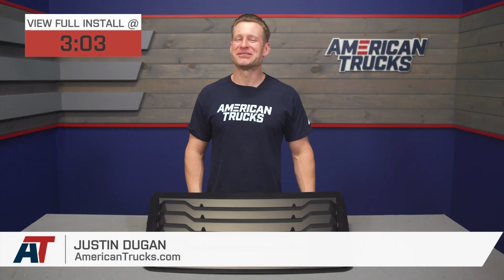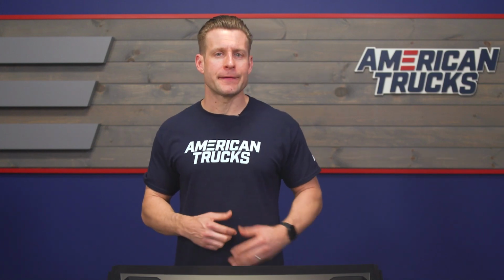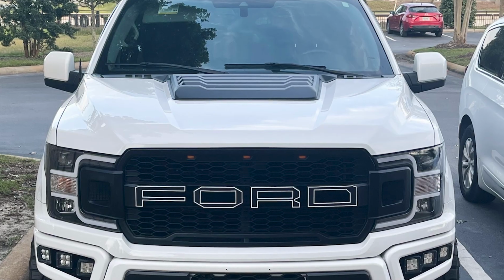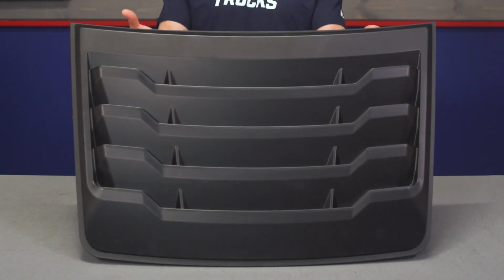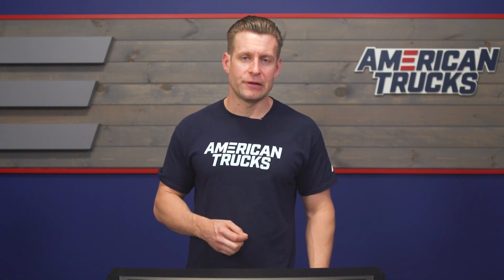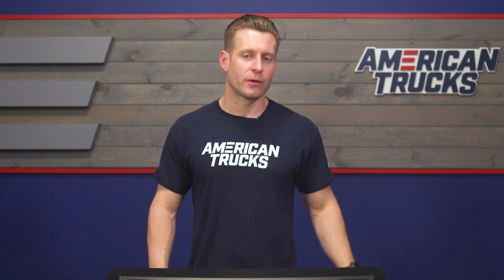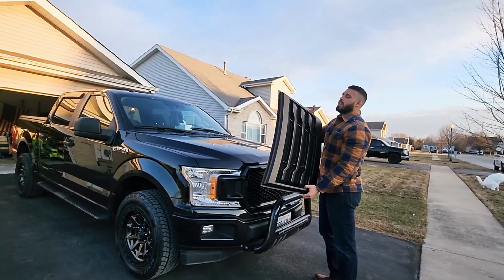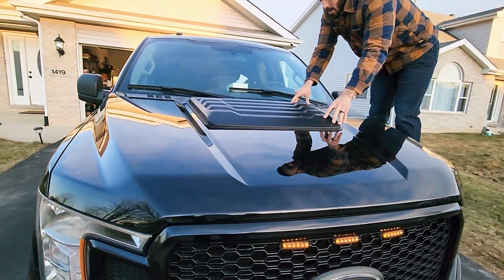2015-2020 F150 MP Concepts Hood Scoop; Matte Black Review & Install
Add rugged off-road styling to your F-150 with a MP Concepts Hood Scoop. This non-functional Hood Scoop sits in the center valley of your F-150's factory hood and features a louvered design inspired by the mighty Raptor. This MP Concepts Hood Scoop is an excellent way to upgrade the appearance of your F-150.

High Quality Construction. Manufactured from injection molded acrylonitrile butadiene styrene (ABS), this MP Concepts Hood Scoop was designed using the original OEM CAD data from Ford to ensure a perfect fit. ABS is an extremely strong material known for its lightweight and superior durability - making it ideal for use on the daily driven vehicles. MP Concepts then completes their Hood Scoop in a durable matte black finish for great looks and long life.

Peel and Stick Installation. No messy glue or drilling is required for installation. MP Concepts Hood Scoop is designed to attach to the factory hood with the supplied 3M doubled sided automotive bonding tape for a quick and easy installation. Just clean the surface, peel the backing and stick in place - it's that easy.

Application. This MP Concepts Hood Scoop is designed to fit 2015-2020 Ford F-150 models, excluding Raptor.

0:00 - Review
3:03 - Tools Needed
3:36 - Install

AmericanTrucks.com is your home for everything Ford Trucks! We offer the top mods, price-matching, and have a team of the best Ford truck experts around.